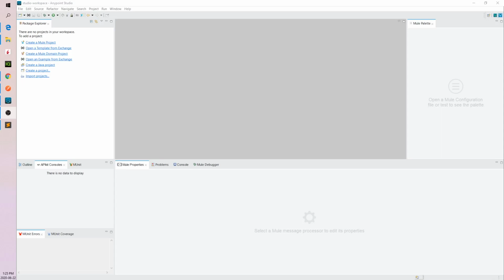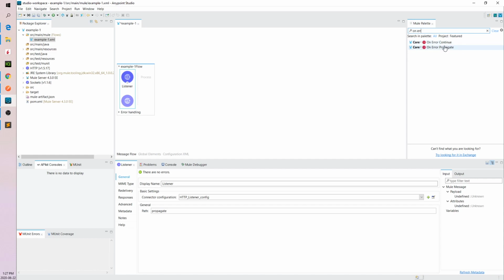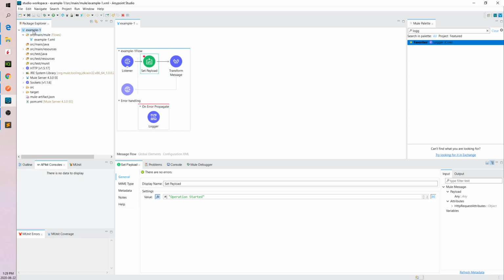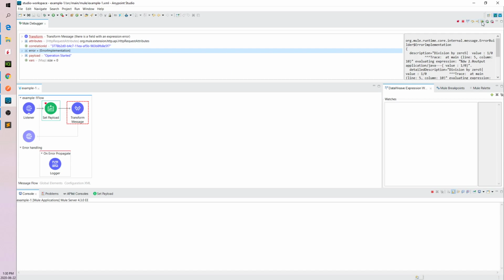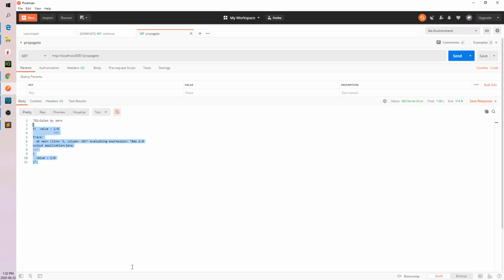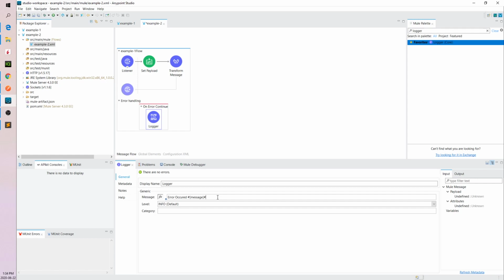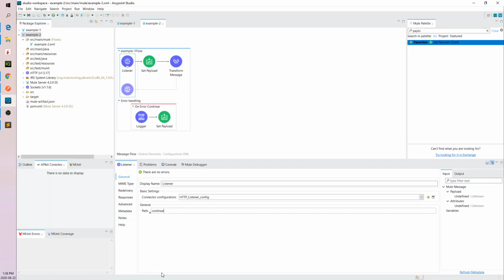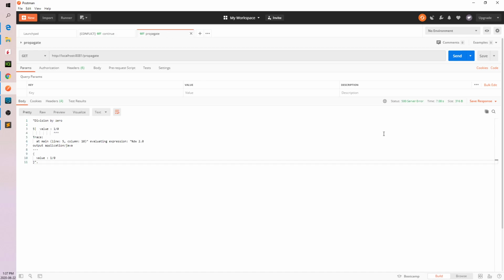Mulesoft 4 Error Handling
This video talks about the Error Handling Mechanism in Mulesoft.